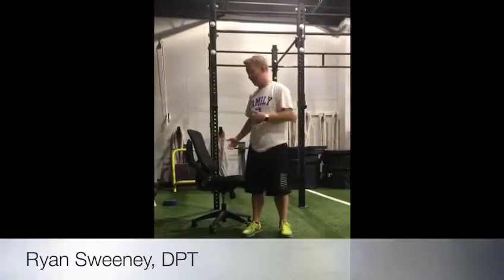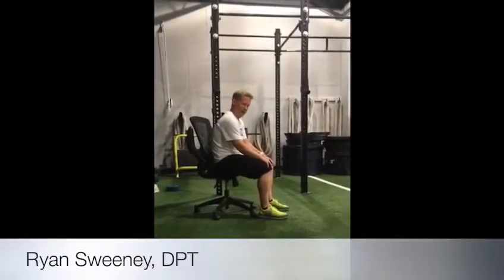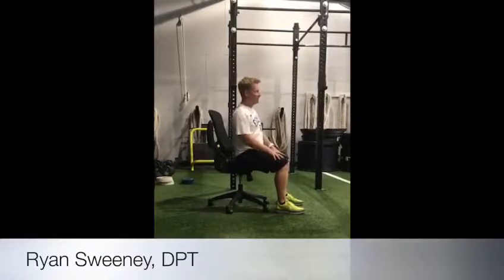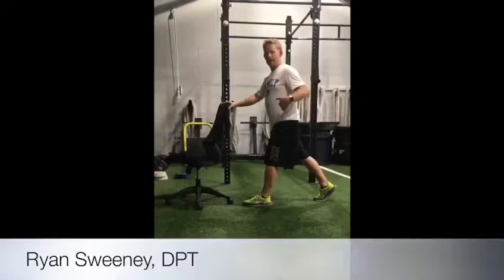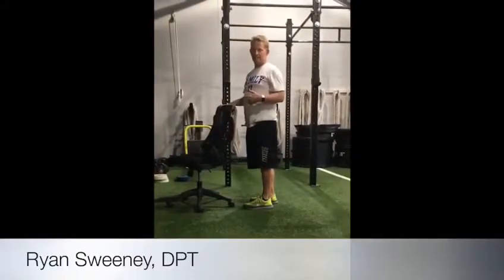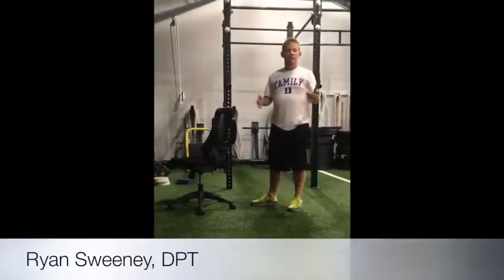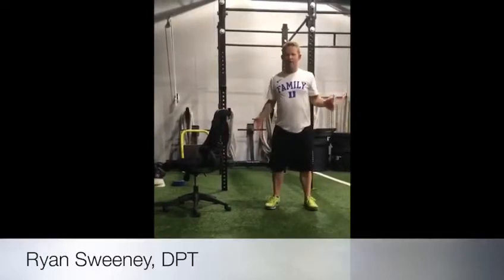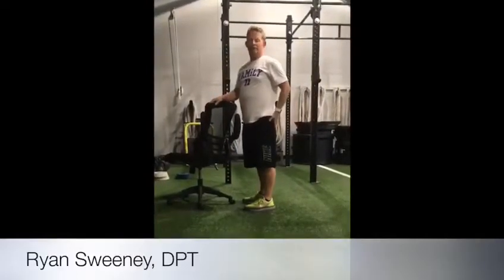EXERCISES TO IMPROVE YOUR POSTURE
Check it out, here’s a couple exercises to help your posture while at work!